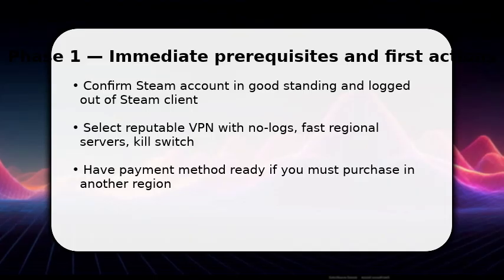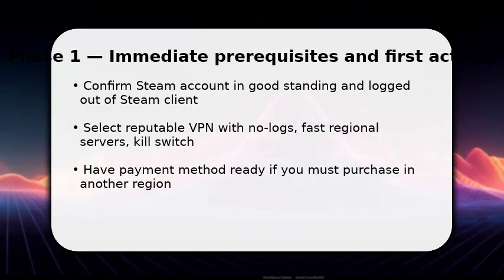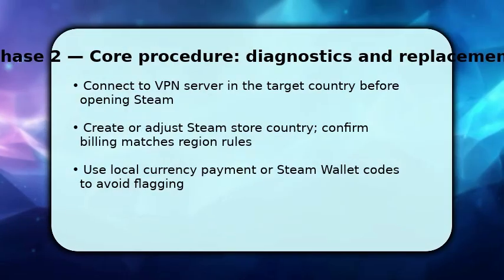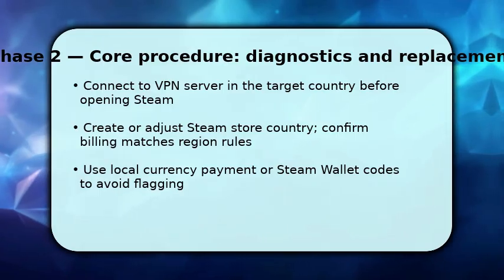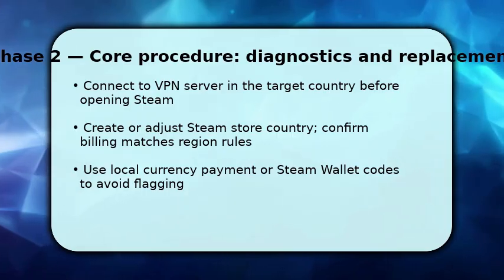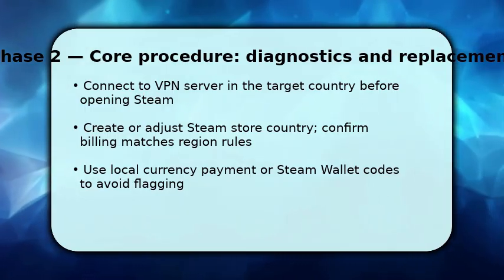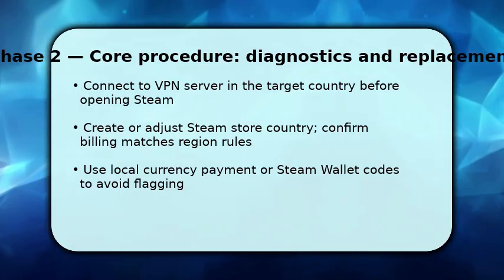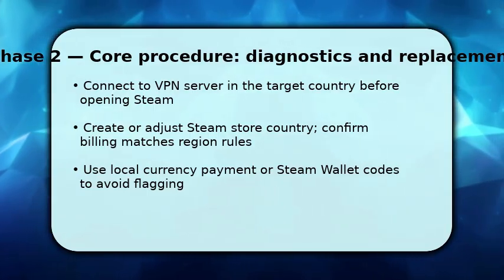How to Use Vpn to Access Steam Games Early (updated)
How to Use Vpn to Access Steam Games Early (updated) | 🔒 Surfshark VPN Deal — Stay private and secure. $1.99/mo + 3 Months Free ▸

Discover the ins and outs of using a VPN to access Steam games before their official release dates. This video provides step-bythy guide, including tips on selecting reliable services and configuring your settings for optimal performance.

VPN, Steam early access, game download speed, privacy protection, internet security,